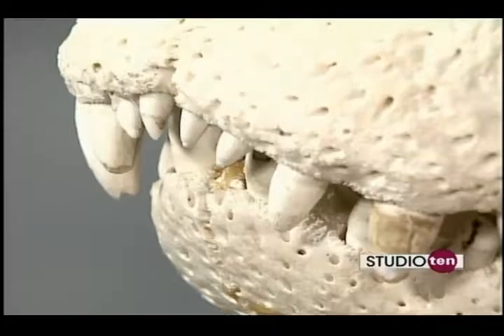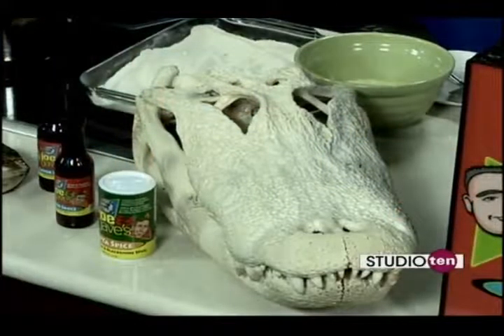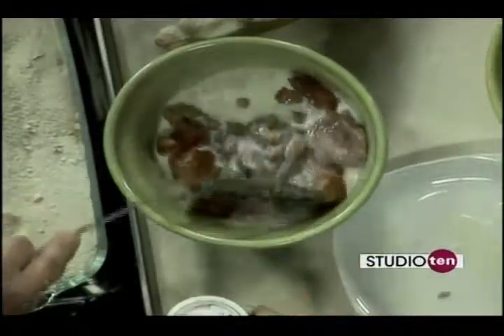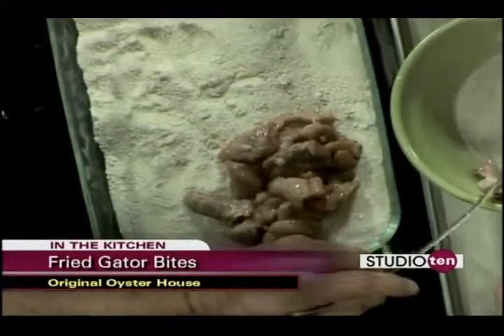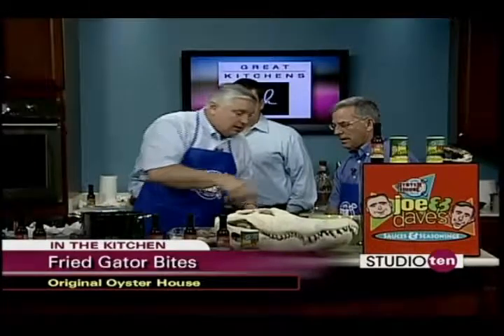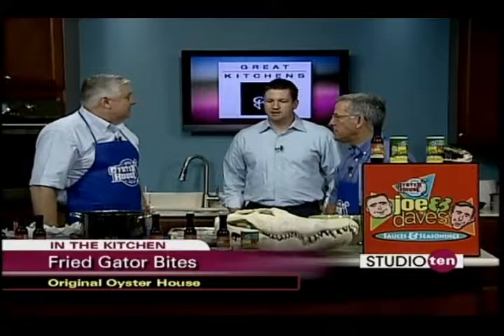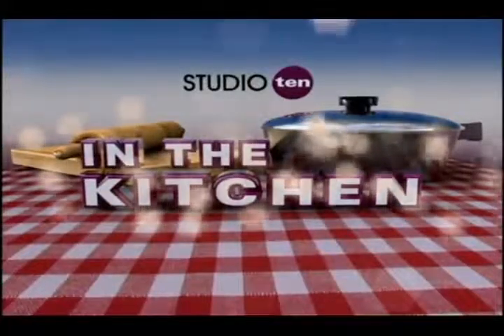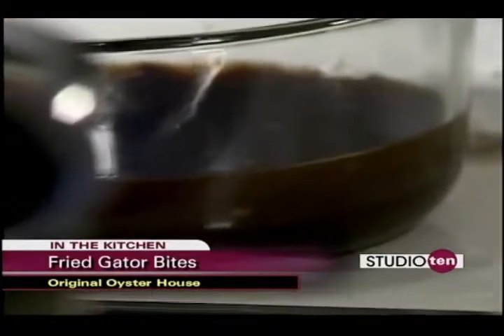Original Oyster House Aligator Bites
Co-owners Joe and Dave share a specialty "Alligator Bites" served with Joe & Dave's Gator Sauce, a sweet and spicy sauce. White meat alligator is marinated with Joe & Dave's YaYa seasoning then "wet" "dry" "fry".